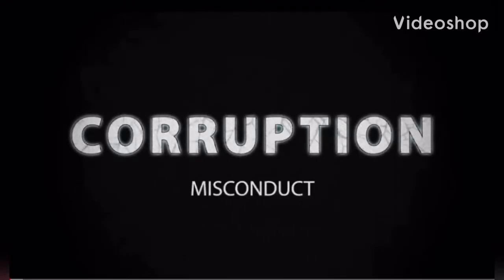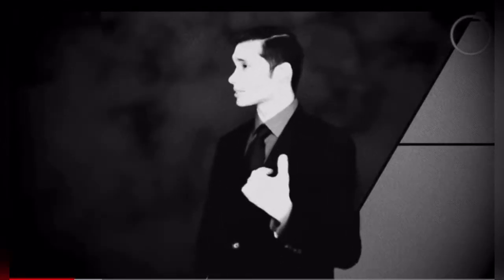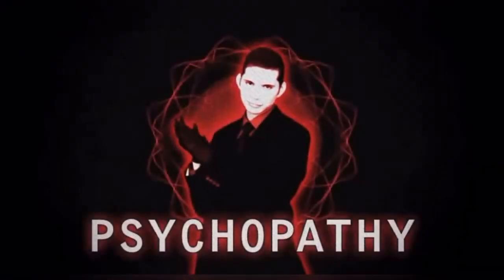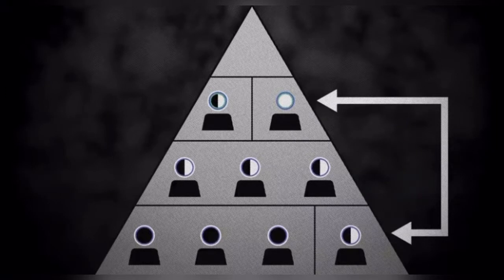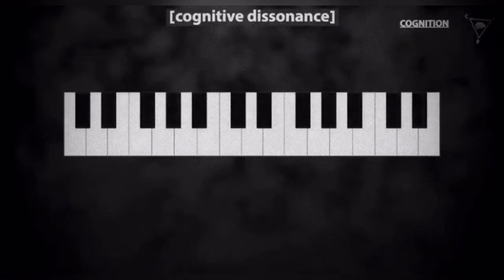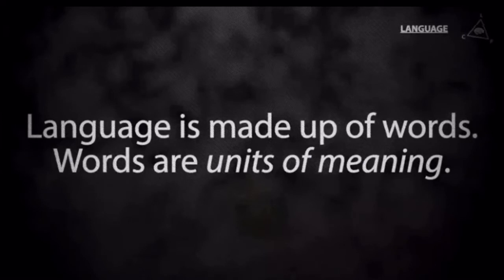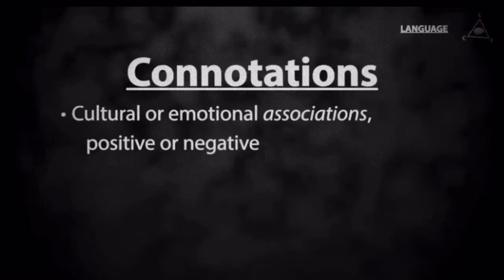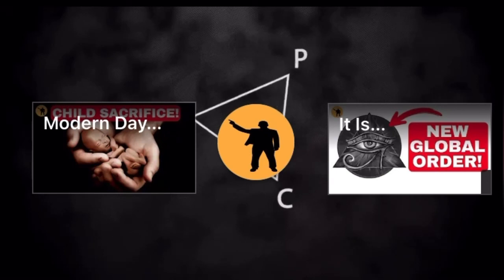The Anatomy of Corruption…￼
I can’t even tell you the documents I’ve read and the stories I’ve heard and there is absolutely no doubt in my mind the different levels of corruption including all these things discussed in the video are occurring in our family court system but most definitely within the department that destroys children and families DCF!💔🔥

Full credit for video given to Upward Look TV